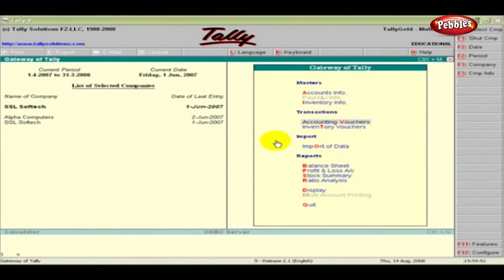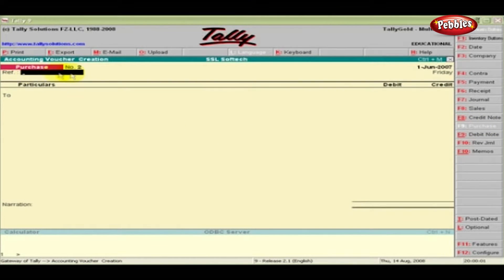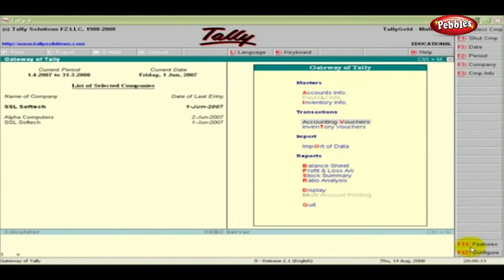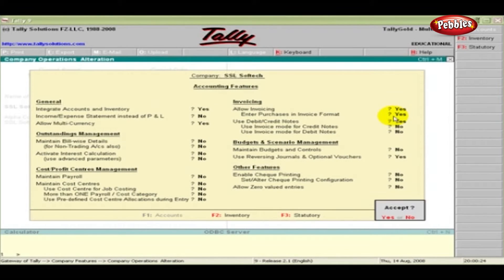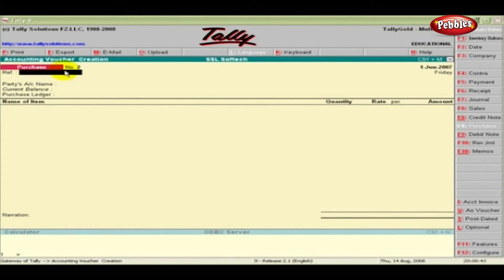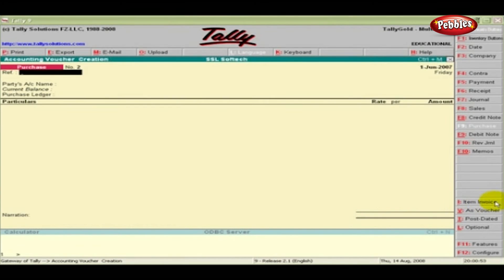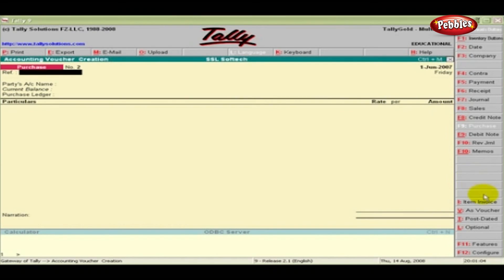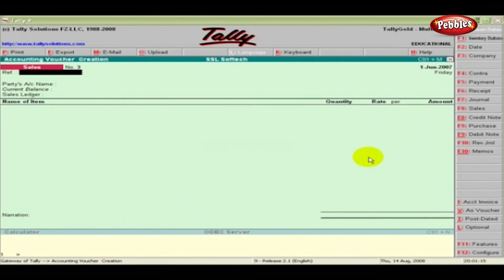Learn Tally in English | Invoices | Invoicing | Tally erp 9 Full Tutorial